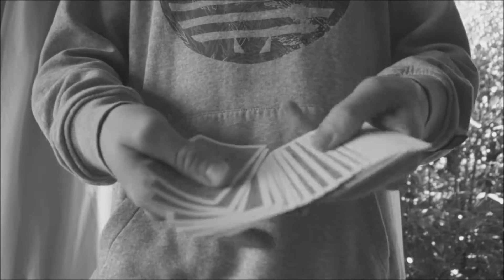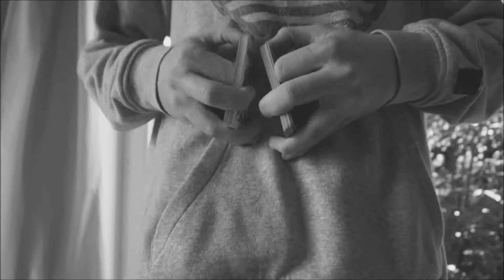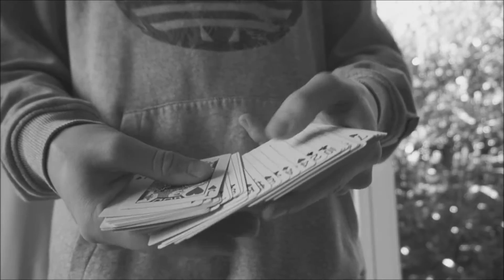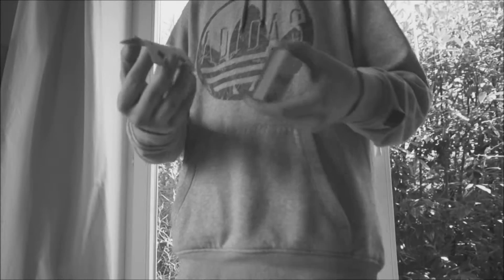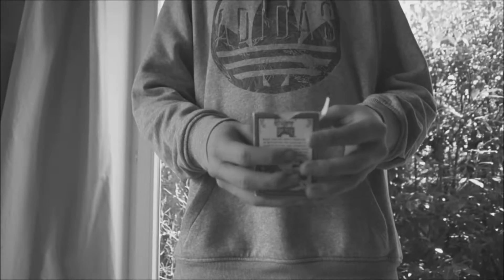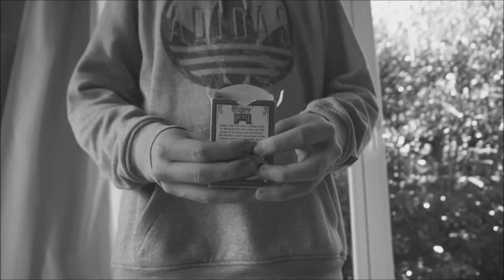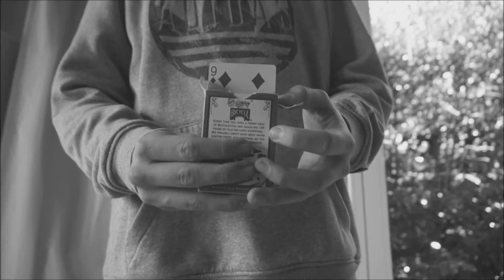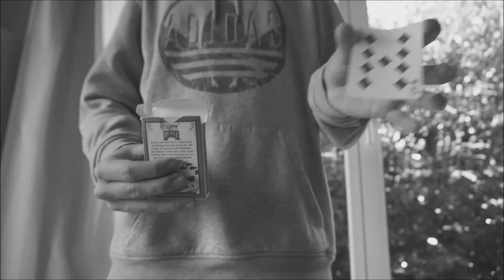Cardjumper (1080p HD+)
Hello and welcome to CardtriXXL...
Today the cool trick Cardjumper is performed...
hope u like it and thanXX for watching!!